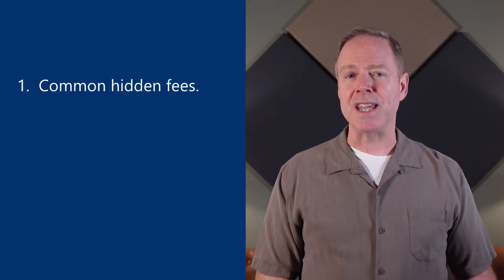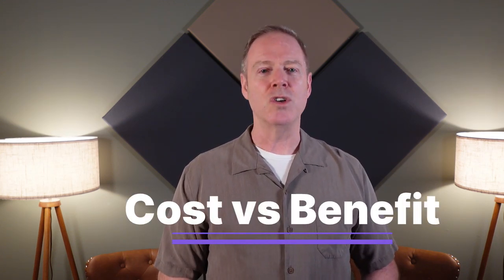Annuities: Hidden Costs Explained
In the next few minutes I’m going to do three things: (1) show you the most common “hidden” fees and costs people miss, (2) explain how those costs can impact growth over time, and (3) explain what those costs are actually paying for—because in the right situation, an annuity can still be a smart tool. The goal is simple: you should understand both the costs and the benefits so you can decide which annuity—if any—fits your needs.
Quick context: not all annuities are priced the same

“Annuity” is a big umbrella. Broadly, you’ll hear about: fixed annuities (a stated interest rate), fixed indexed annuities (interest linked to an index, with limits like caps or participation rates), variable annuities (you invest in subaccounts—kind of like mutual funds inside the annuity), and immediate income annuities (you trade a lump sum for a paycheck). Different types have different cost structures. Variable annuities tend to have the most visible ongoing fee layers, while fixed and fixed indexed annuities often have fewer explicit fees—but more “built-in” costs inside the crediting method.

The hidden costs: what most people don’t see on the brochure

1) Surrender charges (the “early exit” penalty)

2) Commission or advisor compensation (often built-in)

3) Mortality & Expense (M&E) risk charge (mostly variable annuities)

4) Administrative and contract maintenance fees

5) Underlying investment expenses (subaccount expense ratios)

6) Rider fees (the “add-ons” that change the whole deal)

7) “Built-in” costs in fixed indexed annuities: caps, spreads, and participation rates

8) Premium taxes and state-specific charges (often overlooked)

9) Market Value Adjustment (MVA) and withdrawal mechanics

10) Transaction fees, transfer limits, and “small print” charges

The checklist I use with clients (steal this before you buy)
1. What type of annuity is this? Fixed, fixed indexed, variable, or immediate income?
2. What are the liquidity rules? Surrender period length, free withdrawal amount, and any waivers.
3. What are the ongoing annual costs? Ask for the all-in number, not just one line item.
4. What are the “built-in” costs? If it’s fixed indexed, ask about caps, participation rates, spreads, and how often they can change.
5. What riders am I paying for, and what problem does each rider solve? If you can’t name the problem, don’t pay for the solution.
6. What happens in a worst-case scenario? Market drop (for variable), low index returns (for indexed), needing money early, or death—how does the contract behave?
7. What are the tax rules for my situation? Qualified (IRA/401k rollover) vs non-qualified money, and withdrawal ordering rules.